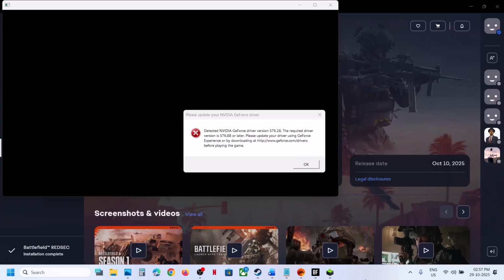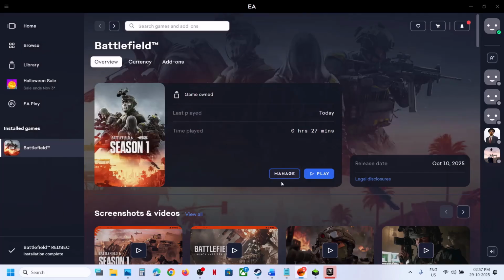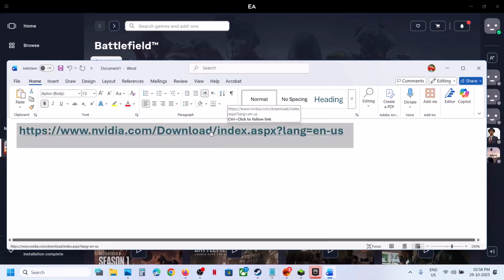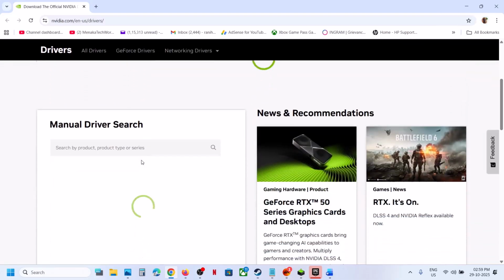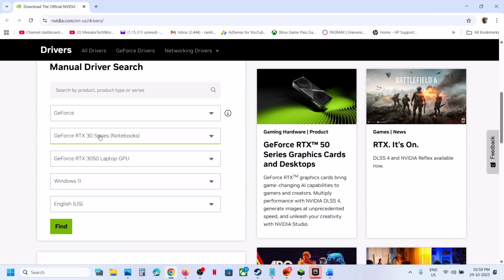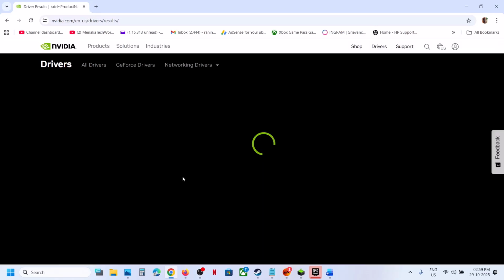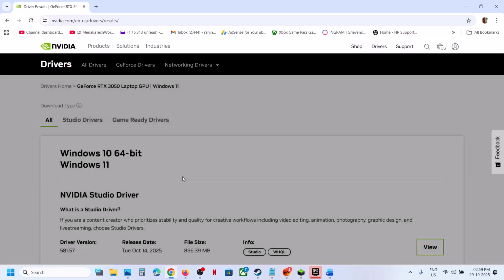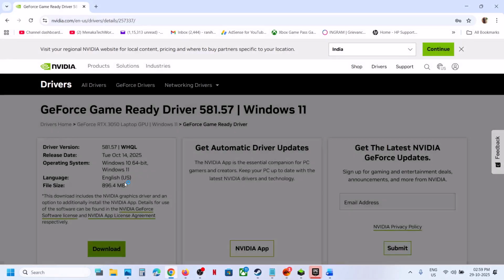Fix Battlefield REDSEC Error Please Update Your NVIDIA GeForce Driver The Required Version Is 576.88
How To Fix Battlefield 6 REDSEC Error Detected NVIDIA GeForce Version Please Update Your NVIDIA GeForce Driver The Required Version Is 576.88
Perform clean installation of latest graphics driver